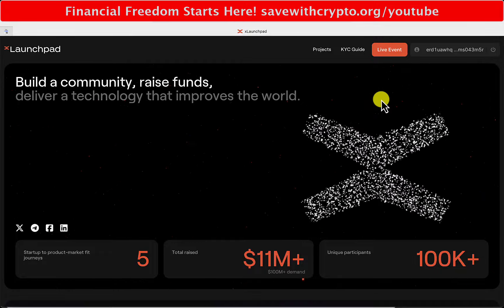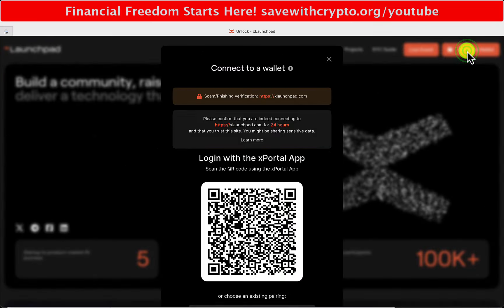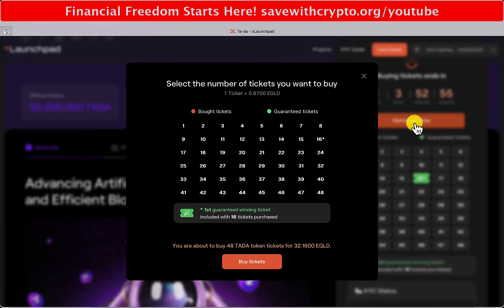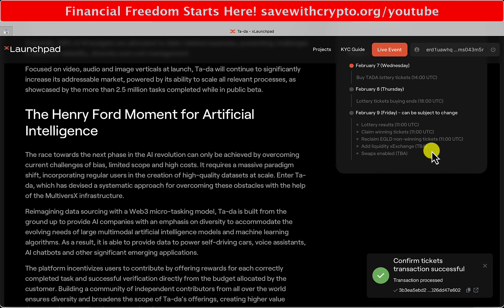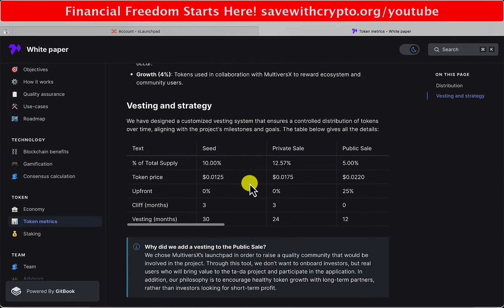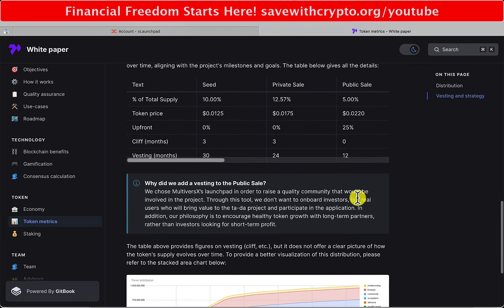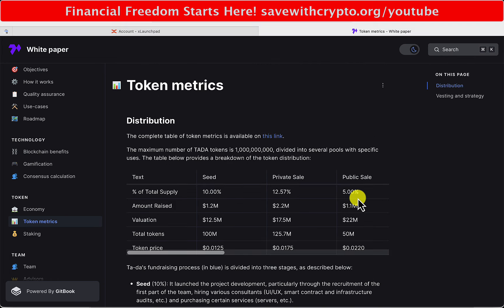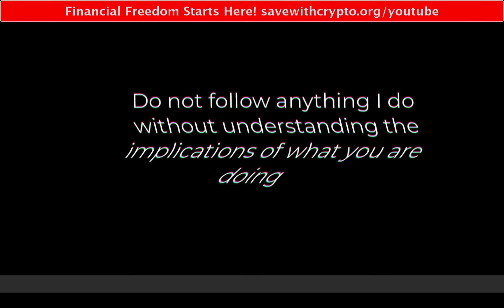TADA Launch on xLaunchpad: Buy Lottery Tickets TODAY until TOMORROW! But What Is The Vesting Period?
Make Your Life Infinitely Better

to get $30k because if you sign up normally without my link it will be $5k! UK is cool with Bitget.